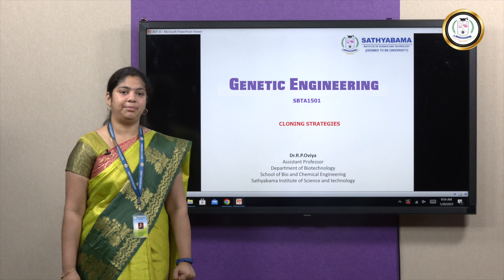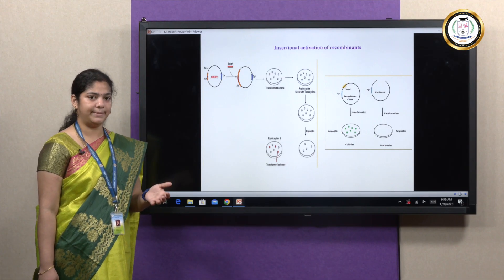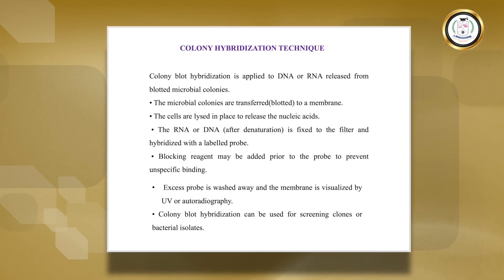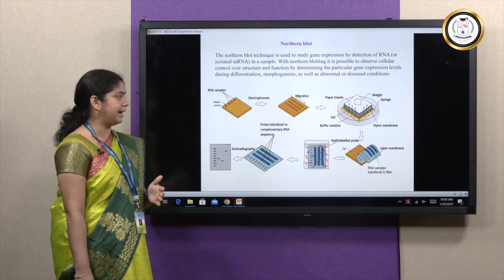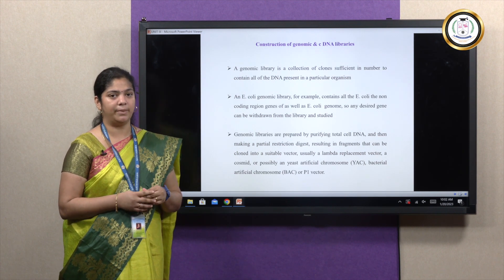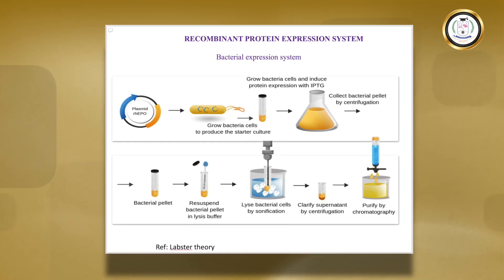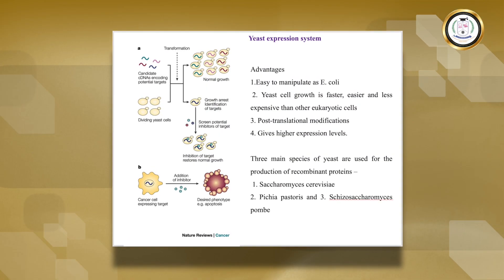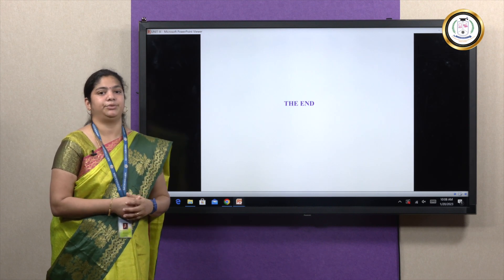CLONING STRATEGIES - Dr.R.P.Oviya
In this video the important strategies required for cloning is explained. Mainly screening of recombinant clones using various method are summarized. Hybridization techniques and its types that are used in confirming a clone based on recombinant DNA, RNA and protein  are explained in detail.